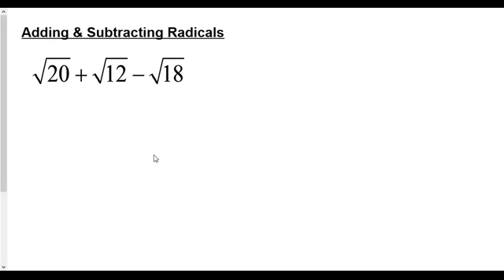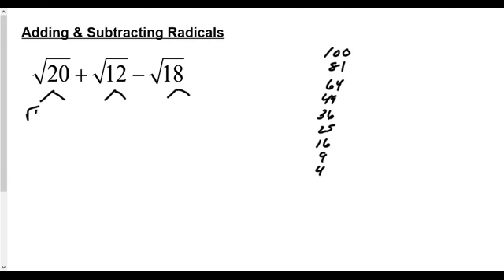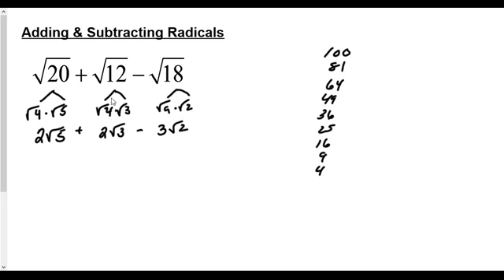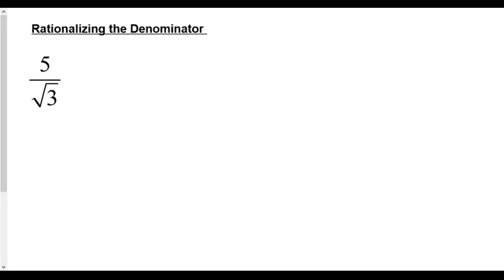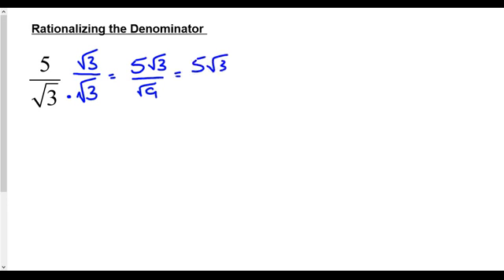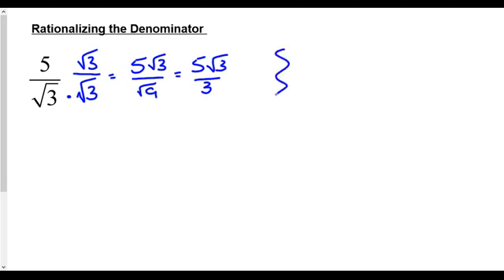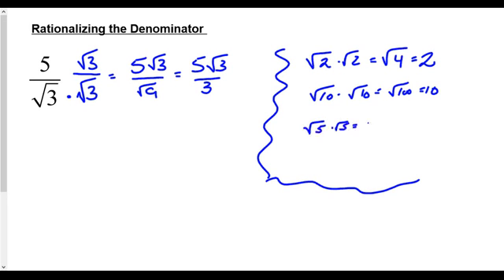Radical Operations and Complex Numbers